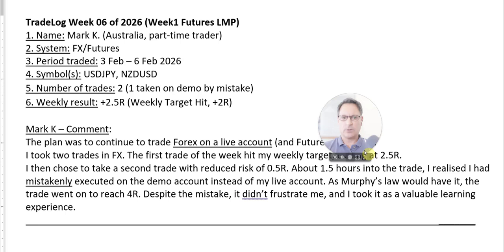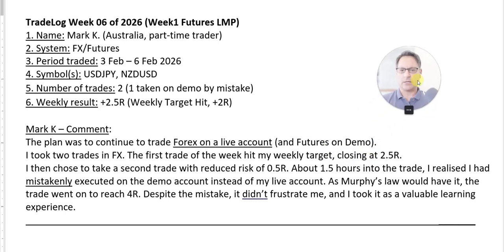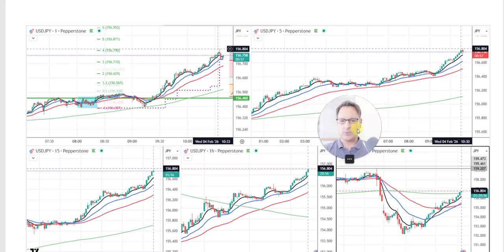Mark's Live Account Experience (4-Step-Approach)